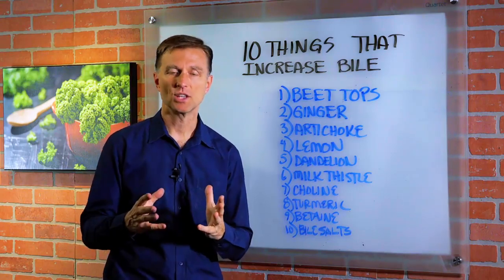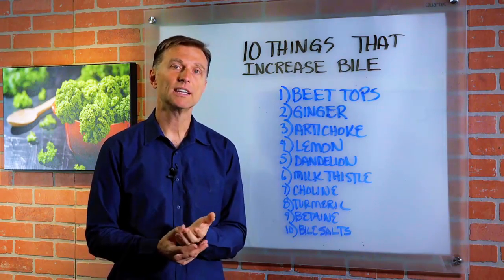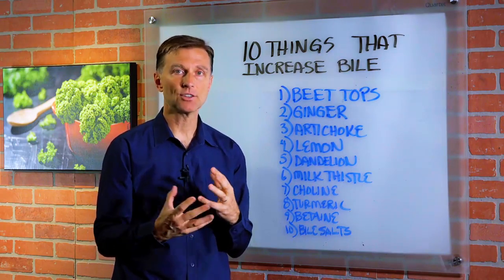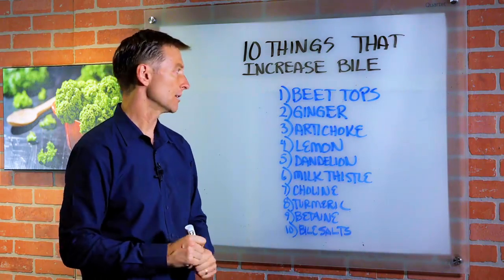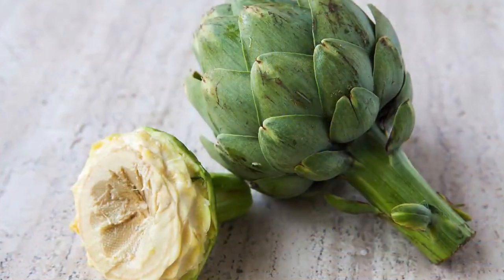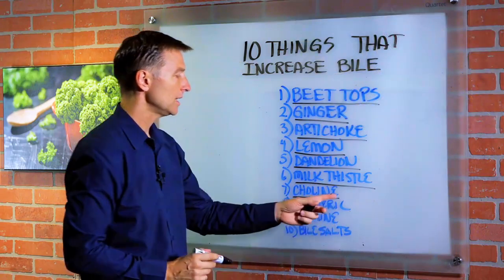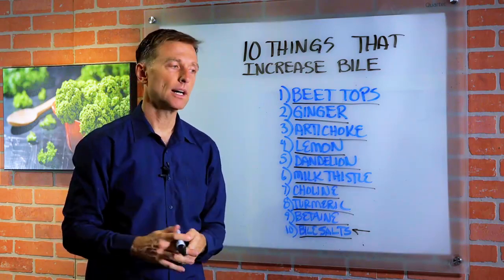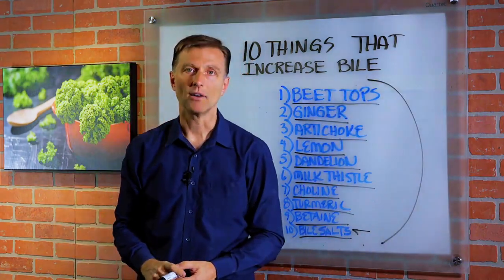10 Things That Increase Bile Salts